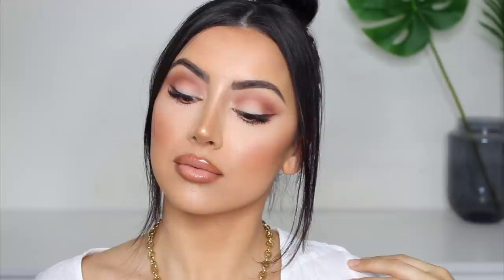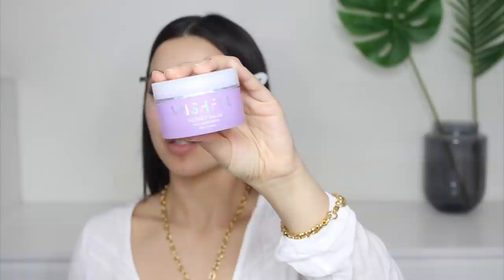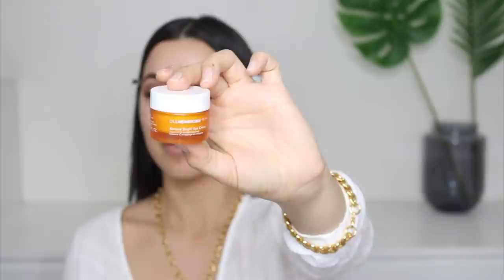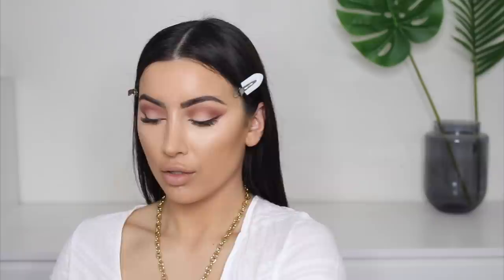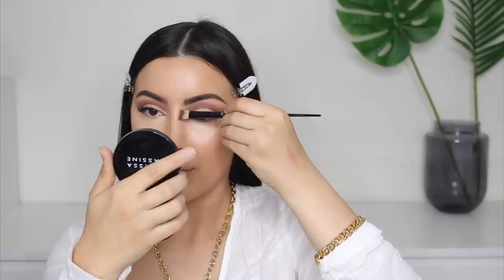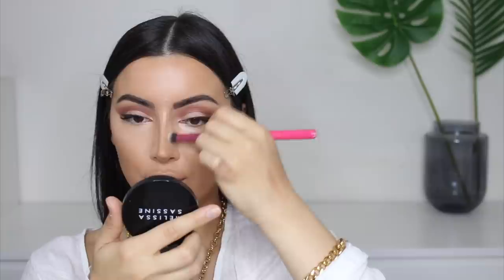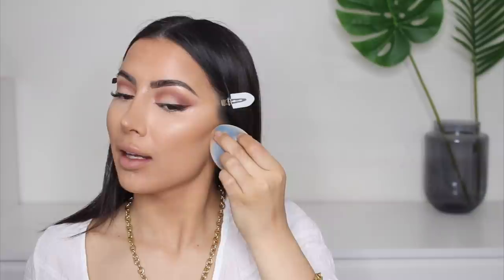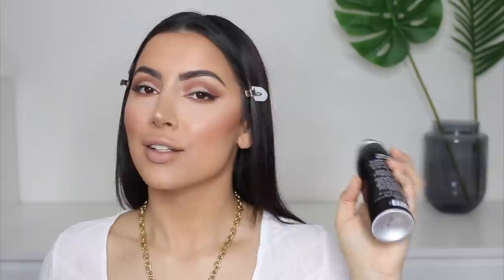FLAWLESS BASE TUTORIAL! UPDATED CONTOUR + HIGHLIGHT! *Photographs amazing in all lighting!*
Products used:

Gemma Isabella Cosmetics Liquid lipstick 'Lovemood' & 'Angel baby' (Restocking in aprox 2-3 weeks)